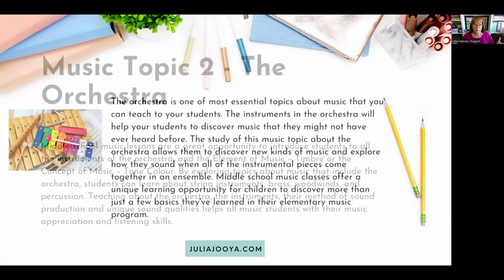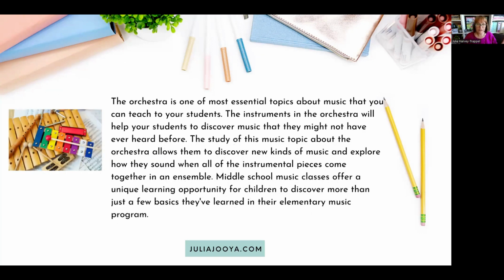5 Music Topics that should be Taught in Every Middle School Classroom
As a music teacher, you want to find new and interesting music topics to keep your students engaged in learning.
But finding the right resources to use can be hard to find, especially for this age group. In this video are 5 exciting music topics that have been classroom tested and are always a hit with this difficult age group. These music topics range from exploring the elements of music to looking at popular types of music. Each one is school-friendly and engaging for students.
The five music topics discussed in this video are:
1. Introduction to the Element of Music – Rhythm
2. The Orchestra
3. Film Music
4. Music of Another Culture
5. Jazz Music

Why don’t you use these topics in your music classroom to create meaningful learning opportunities for your music students. They will be excited to learn about the different aspects of music and how it affects their lives.